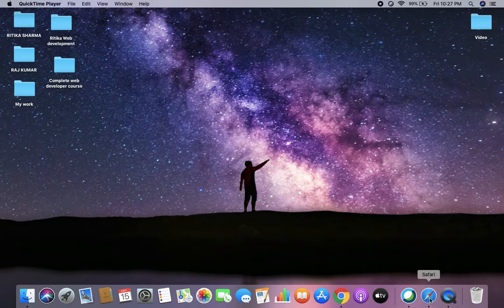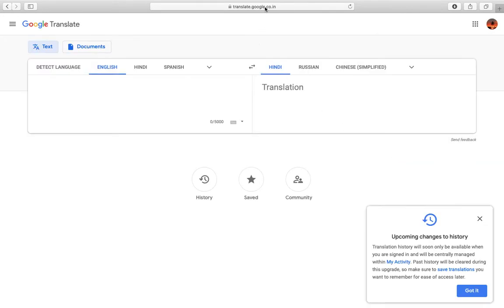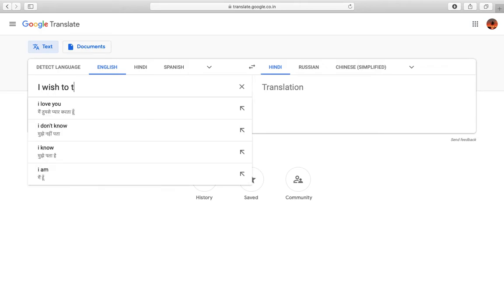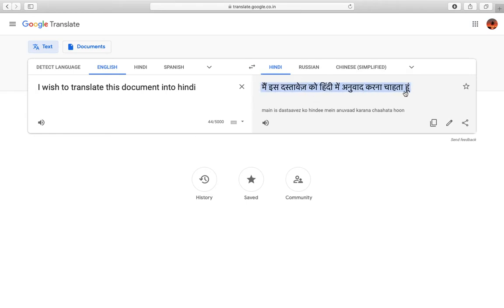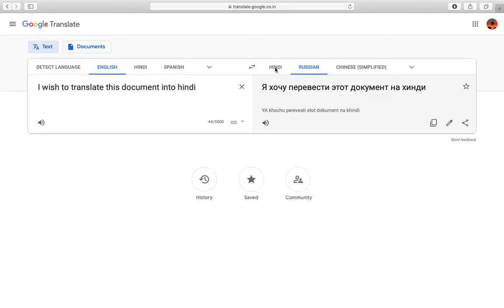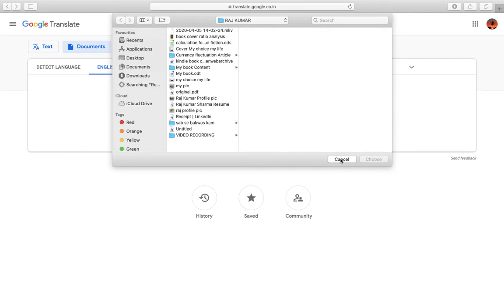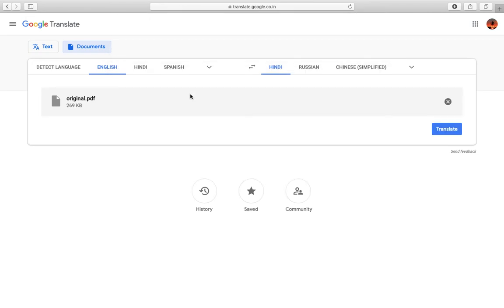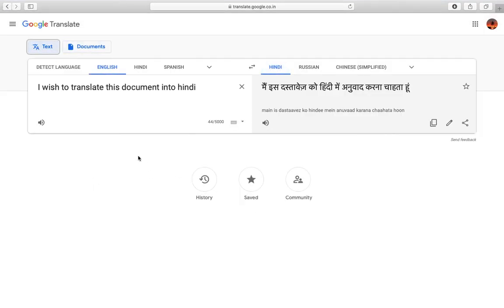Translate from one language to other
03. This video is about translating a document in one language to other language online. It could be English to Hindi, English to Russian, Chinese to Russian etc. You can also translate a big file or a complete book using this application.